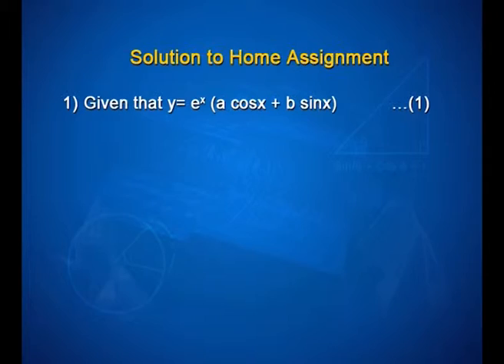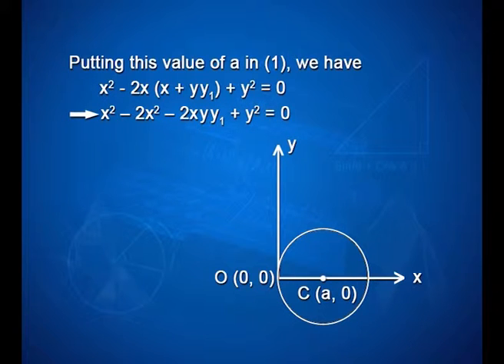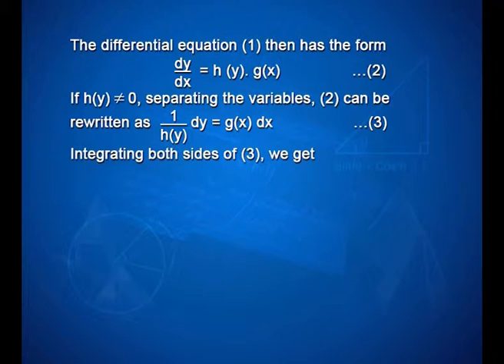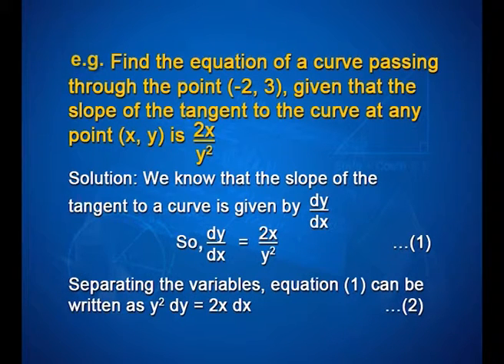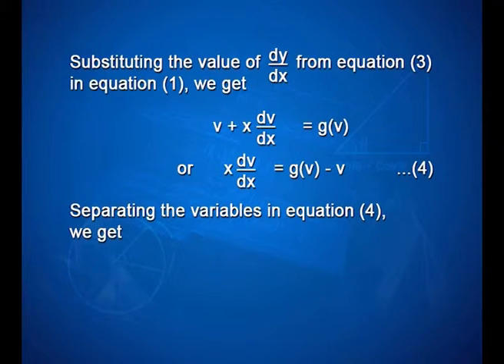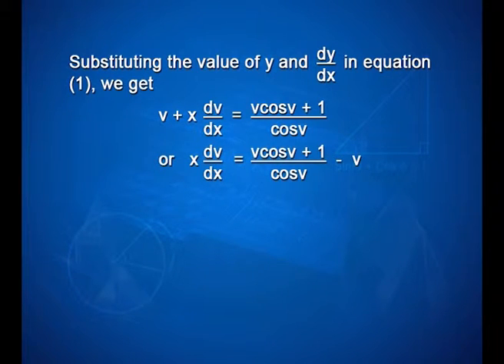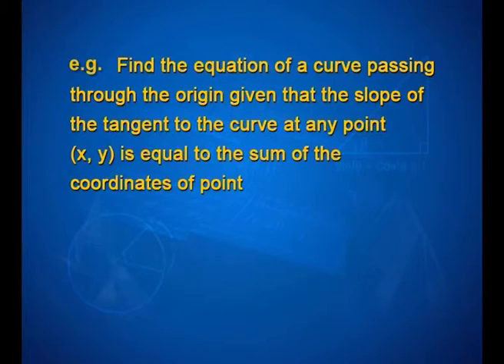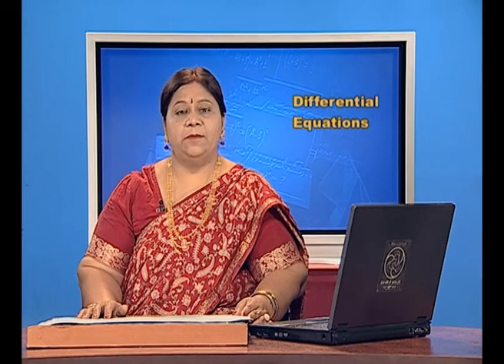Methods of solving first oredrs, first degrees - 4 Ch. 9